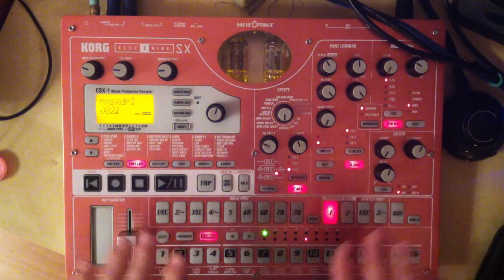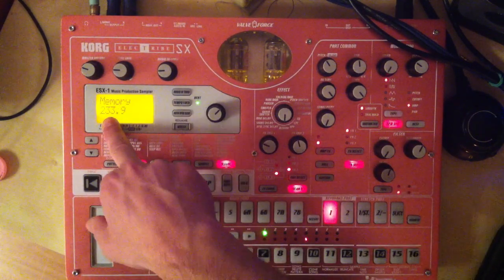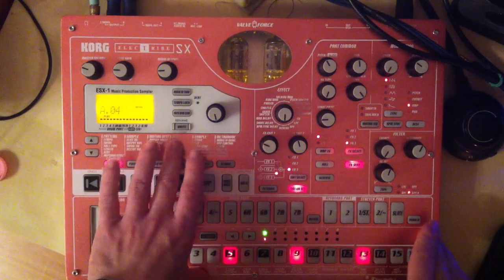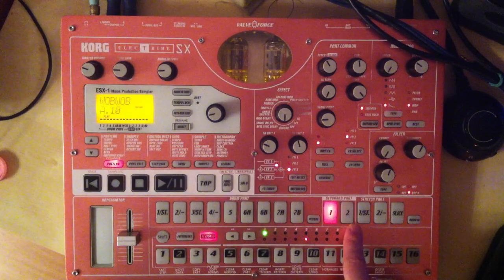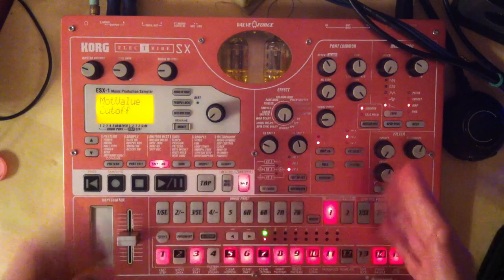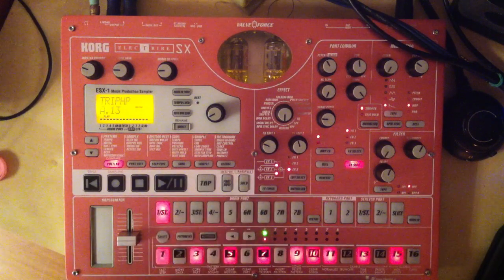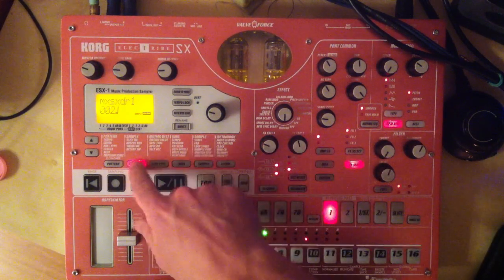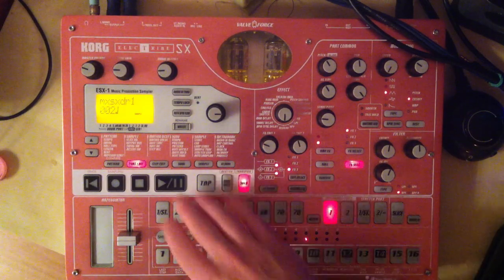Upgrade your Korg Electribe SX Sampler (Electribrary vol #2)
This gives you more virtual playback channels and free memory, I've spent almost 1 year on figuring out how to achieve this.

warning: Experimental (European) English is used in the video :)

Q: is it a new OS?

A: no

Q: is a sample pack upgrade?

A: yes and more. The samples are optimized for small memory (silence stripped), and embedded in a unique way, making it possible to traverse thru the sample using the start-position (and  automating that) on each part. That is a huge upgrade, since normally you would be limited to one sample per part.

Q: Will it erase all my patterns and settings from the esx after installing it?

A: yes, an electriber typically would write backups to his/her SM-card first  (see manual: shift+16, save All)

Q: I understand that you can have many tracks on one part after installing the esx file. But how is that work in terms of sequencing? What if I want my hihats track to run on all 16 steps of the part? How/Where do you fit other instruments on that part too?

A: using the start-position knob. You could manually specify a sample by specifying a start-value for each step (in step mode). Or, if you're  like me, you just hit record and randomly mess with the start-position knob).

Q: Is this pack loaded with patterns?

A: No. There are a couple example patterns which demonstrate the possibilities and ways of organizing patterns.
So, it's not a pack with loads of patterns. You should create those patterns. The pack demonstrates a new concept of organizing tracks on the ESX with more samples on each tracks, and less overall memory.

Q: Can i create a beat with different samples on one part, with each playing at different pitches?

A: Yes. Here's a small guide (make sure you first load the ESX-file in your ESX):

1. make sure motion sequence-button is set to smooth or trig hold
2. press play, and trigger step 1, 5, 9 & 13
3. go to step mode
4. press the step of which you want to change the sample (1, 5, 9 or 13 should flash now)
5. hold shift and turn the dialbutton to 'start'
6. press arrow down (next to patternknob) to select the startvalue
7. turn the dialbutton to set the 'start'-value (sample)
8. for example, put a kick on step 1 & 9, and a snare on 5 & 13
9. repeat! that's it!

NOTE 1: at step 4, you can select 'pitch' (and actually all other parameterttypes) and apply it only for that step (sample).

NOTE 2: the 'drunk' approach of the above would be: hit record and play, hold the arpeggiator so that all steps are triggered. Now wiggle the start-parameter like a madman. Now in stepmode you can alter all samples for each step (see step 3)

Q: I hear clicks on every (drum)sample

See the example patterns as a reference, or use them as a starting point.
Envelope should be set to ​⦦​ instead of ⊓.
Eg time should be set to 0.
​Also, in part select, slices should be 'ALL' instead of a slice-number.

Q: i hear a weird LFO / tail after triggering a drumsound

A: make sure you don't select slices for the drumsounds (set slice to 'ALL') and then use the start-knob to select your sample.

Q: the decay/eg.time knob works differently / too sensitive

A: Correct, since the multisamples are long samples, the eg.time range is based on the length of all 128 samples. But there's a workaround (at the cost of using the LFO section): select pitch as modulator, and set the time to 0. Now you can set a high (5 o clock) value for the modulation depth, while pitching the SAMPLE PITCH downards. This will trick the electribe into thinking its a short sample, and change the behaviour to work differently.

Q: How do I start?

TIP #1: Select a part, enable 'motion seq' ￫ then select a multisample ￫ set slice to 'ALL' ￫ press record+start and move the ribbon-button + startknob.

TIP #2: In step mode you can specify start-values to select a specific sample for each note. (Also pitch etc)